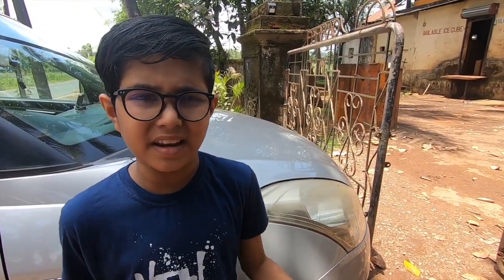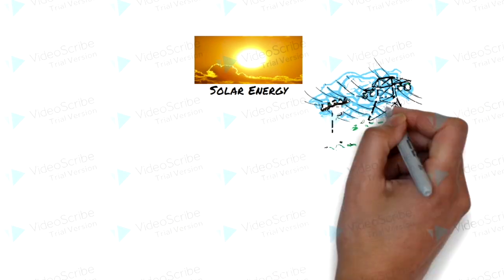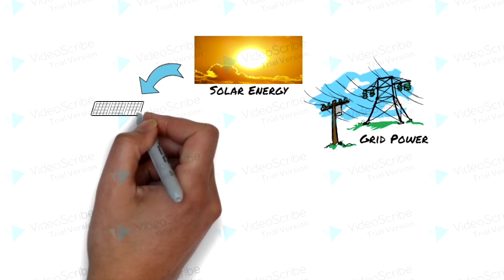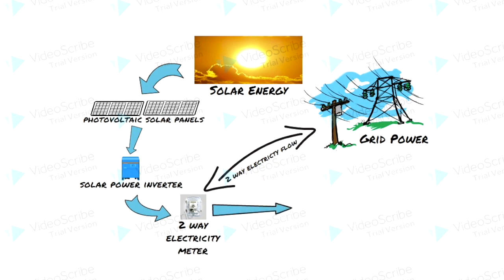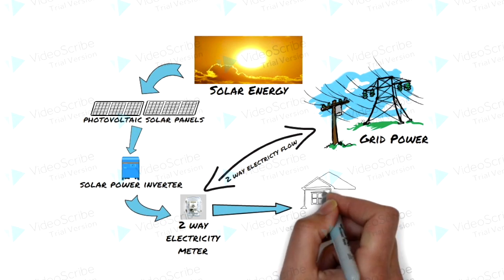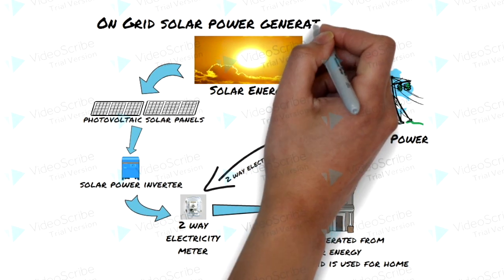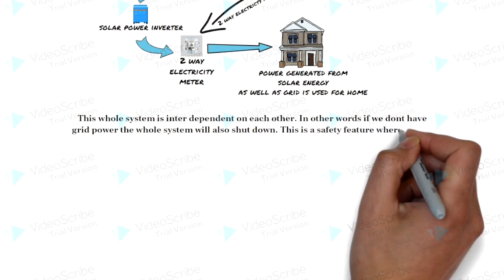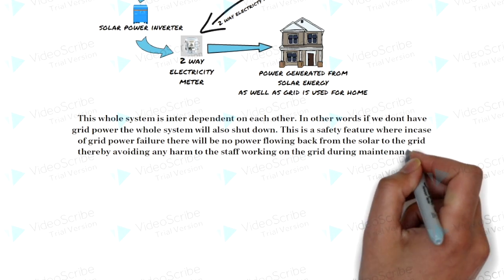On Grid Solar System || Complete Detail Explained By 10 years old Yohan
In this video, i will explain you about the main components of on grid solar system.
Video covers Solar panels, Supporting structure, Distribution boxes, Solar inverter etc.